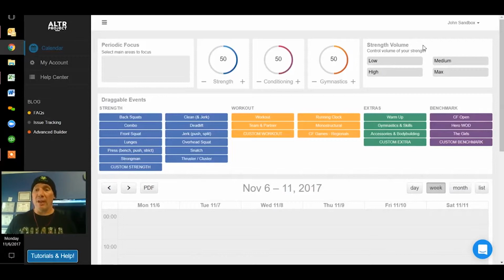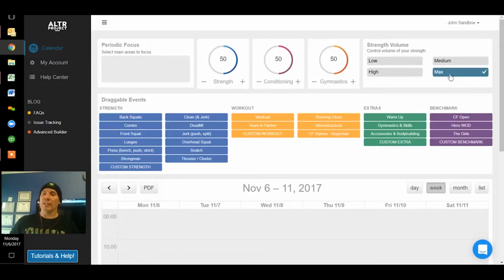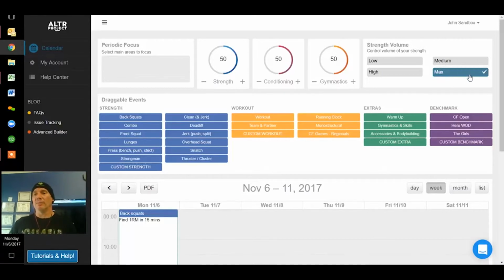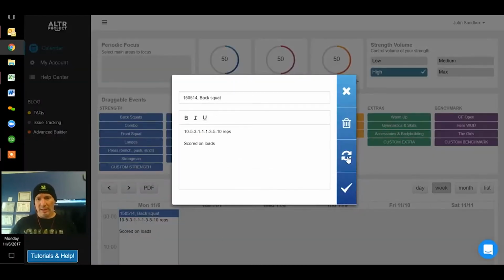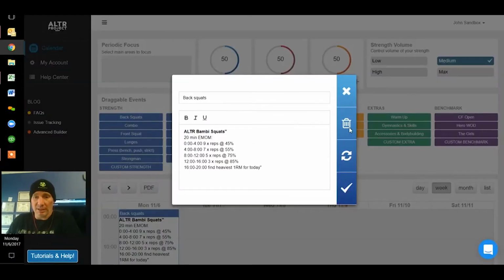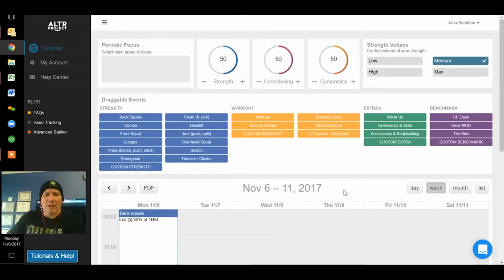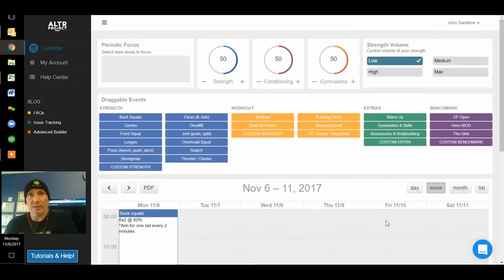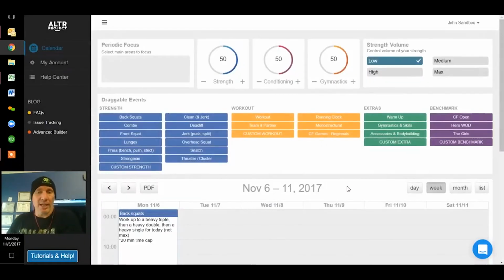ALTR Intro Series, Part 3: Strength Volume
In this video we explain how to use the strength volume to program for different phases of strength cycles.